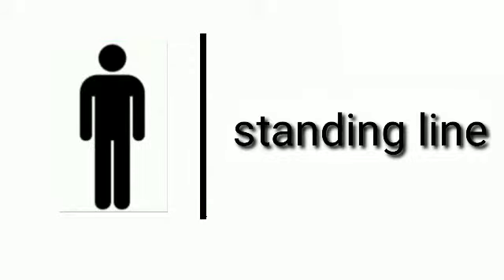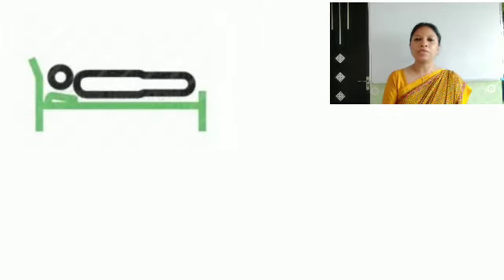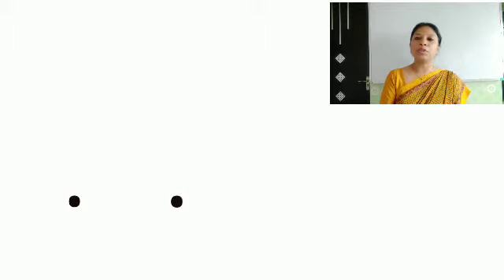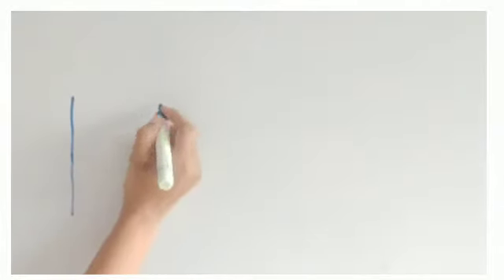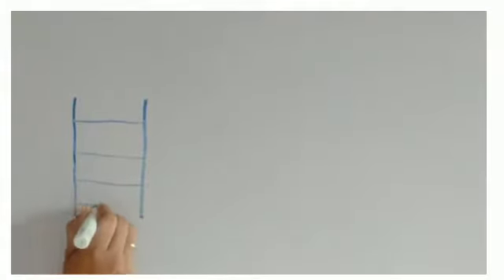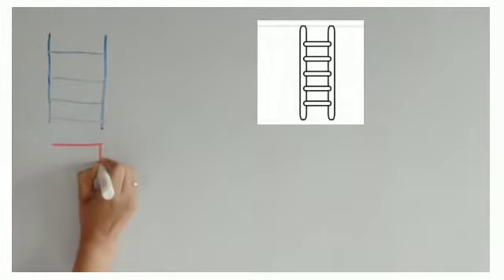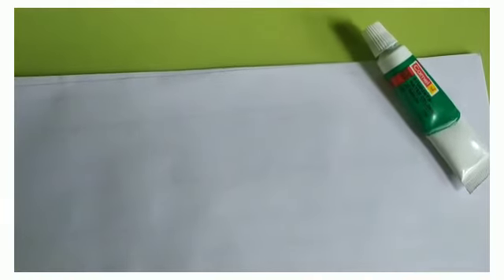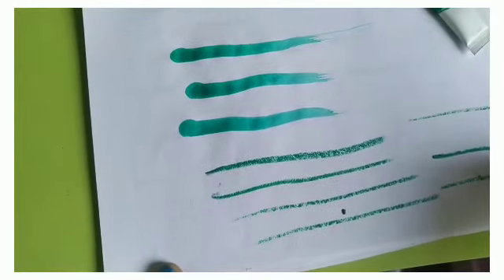STD-PS, PATTERN WRITING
Topic- Sleeping lines